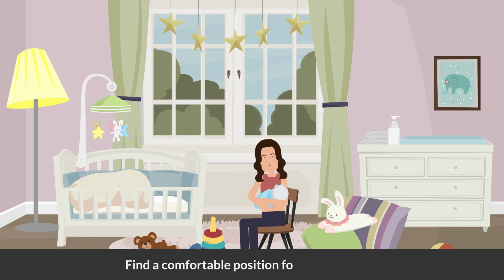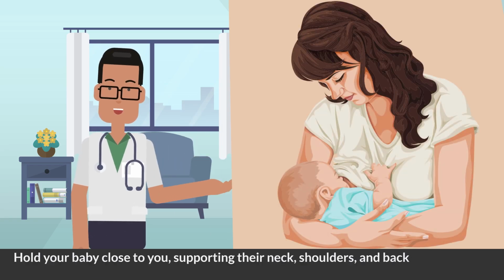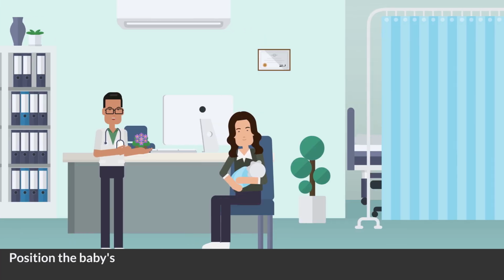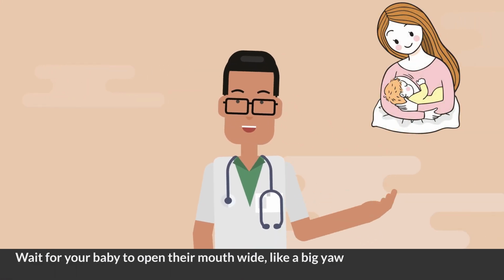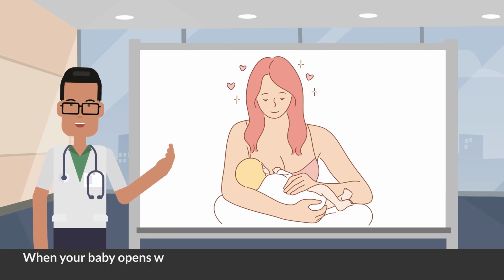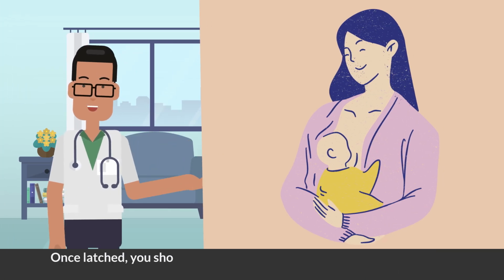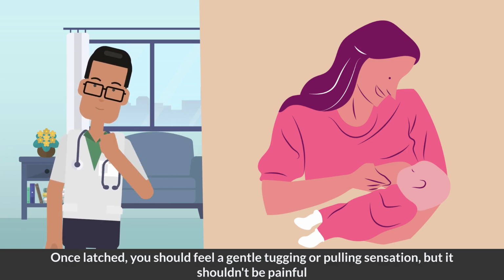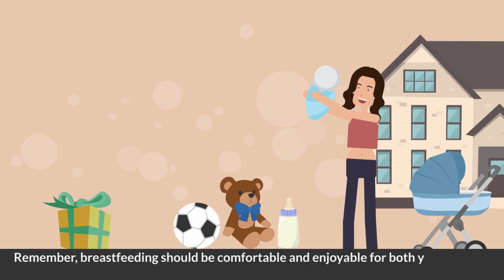Breast Pain During Feeding? - Learn How to Properly Latch a Baby for Breastfeeding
New Brest Feeding Tutorial | How to properly latch a baby for breastfeeding? | Breast Feeding Education | E Healthy Info

Are you struggling with breastfeeding? A proper latch is key to a comfortable and effective feeding experience for both you and your baby. Follow these 7 simple steps to master the perfect breastfeeding latch and make your breastfeeding journey smoother.

⏰ Timestamps ⏰
0:00 intro
0:03 7 simple steps to a good breastfeeding latch
0:17 step 1 - right position
0:30 step 2 - hold your baby
0:42 step 3 - chin and nose position
0:55 step 4 - wait for the wide mouth
1:04 step 5 - bring baby to breast
1:17 step 6 - check for comfort
1:31 step 7 - watch for a signs of a good latch

🩺 Meet our team lead 🩺
Meet our dynamic duo, Dr. Basnet & Dr. Khanal, the masterminds behind E Healthy Info's groundbreaking medical videos! 🎥 From med school pals to healthcare leaders in North Carolina, their journey is nothing short of exhilarating. Supported by an exceptional team of physicians, nurses, pharmacists, and public health pros, they're the driving force behind our accurate and insightful content. 🚀 Join us on our mission to revolutionize healthcare education! MedicalMavericks InnovativeHealthcare💡

Dr. Khanal, an Atrium Health Wake Forest Baptist clinical instructor, leads our research and innovation team while Dr. Basnet, a board-certified internal medicine physician at Frye Regional Medical Center, drives our strategic healthcare initiatives.

🔗 Connect with them on LinkedIn 🔗